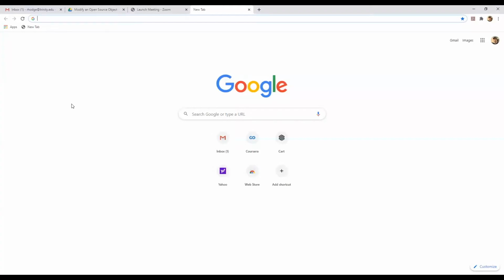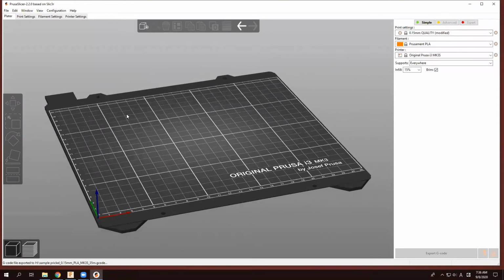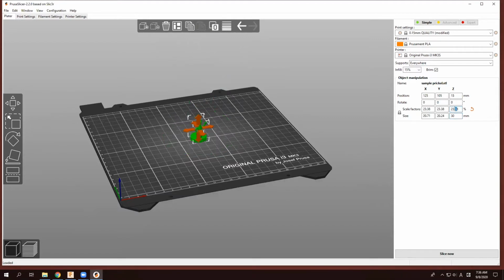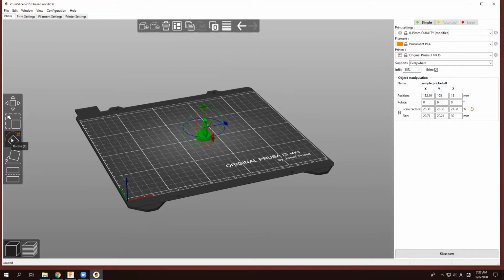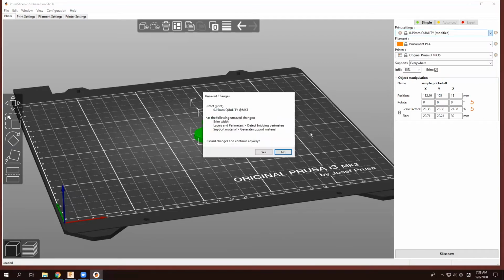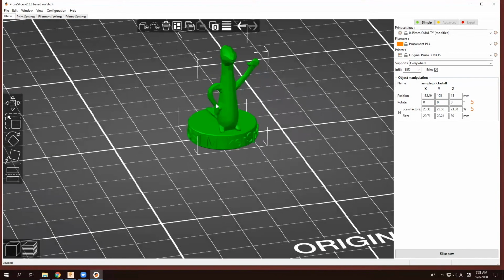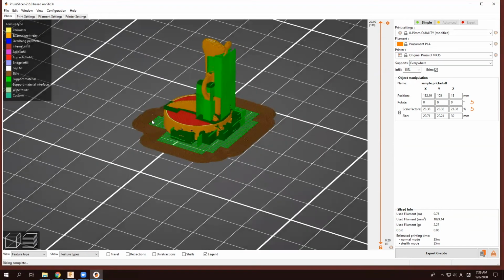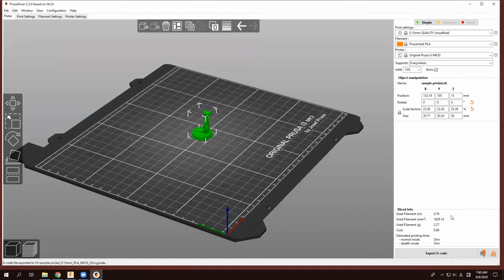3D print on the Prusa i3 MK3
We demonstrate setting up a 3D print in the Prusa slicer software  and printing on the Prusa i3 MK3